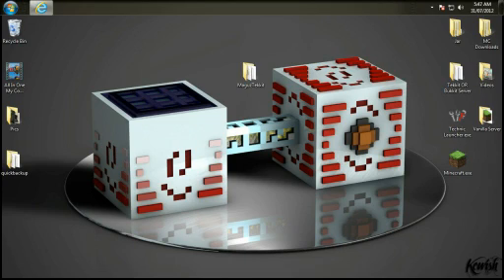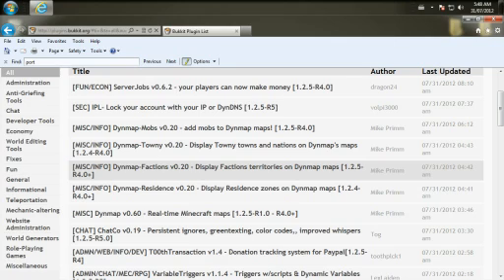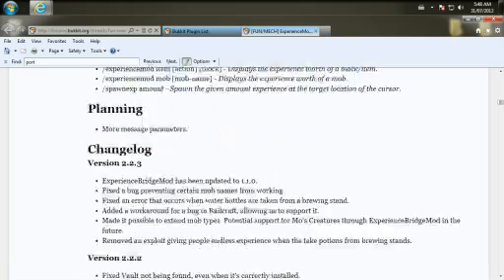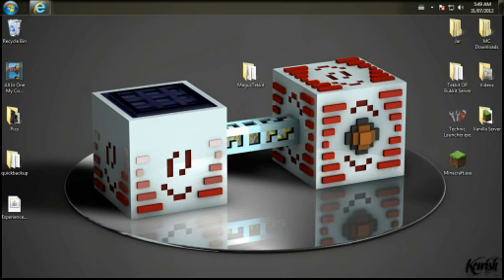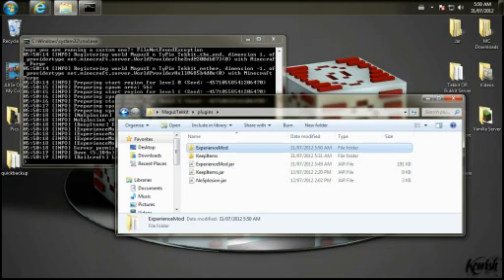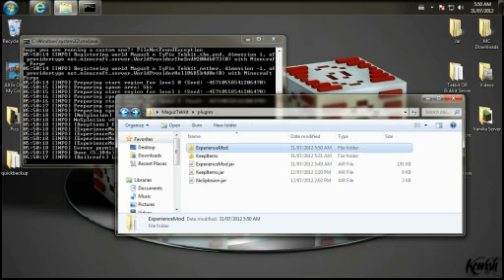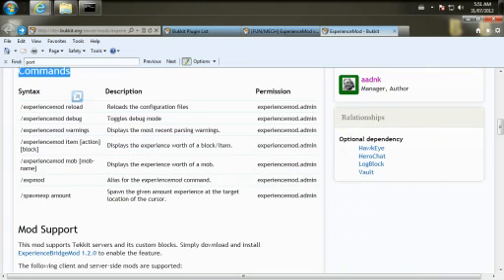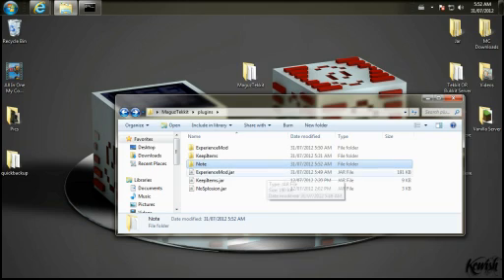Install Bukkit/Tekkit Plugins tutorial - [Let's Install Tekkit Plugins Ep1]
Hello everybody! Welcome to the first episode of the Let's install tekkit plugins series! Today I will show you how to simply install plugins for your tekkit of bukkit server.